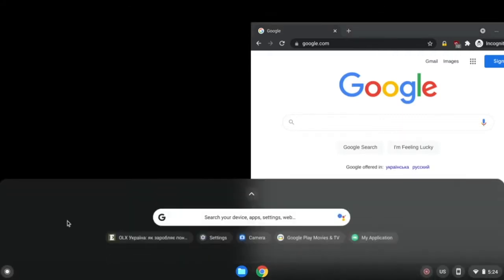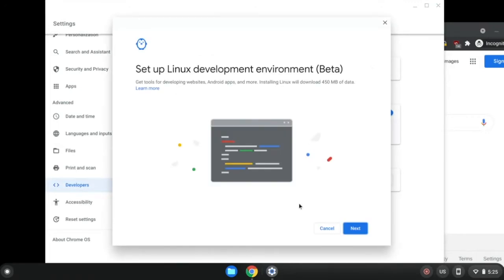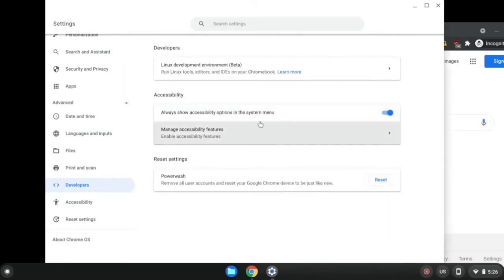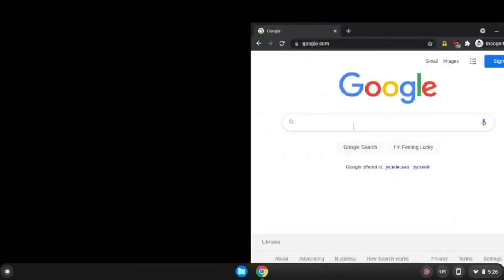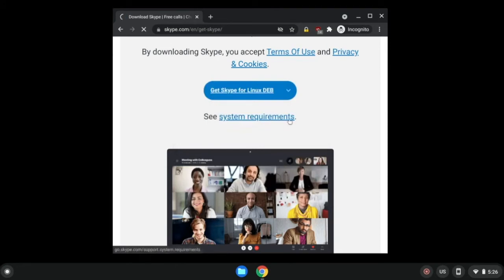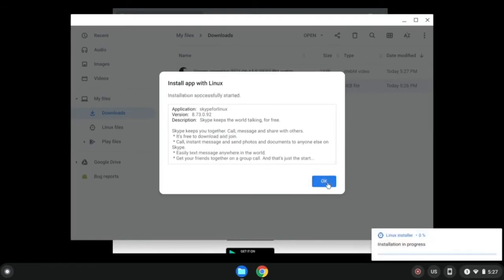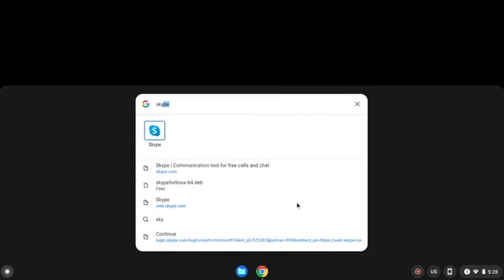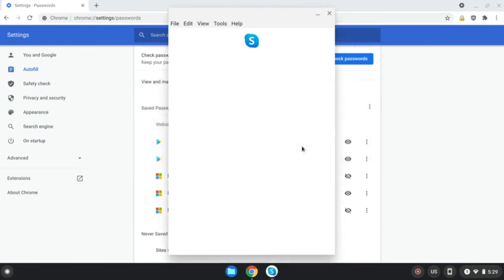Install Skype on Chromebook or Pixelbook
How to install Skype on a Chromebook device or Pixelbook device.
Texting and voice calls work, video still doesn't!

p.s.: you need Linux Beta support for it, some chromebook don't have it. In such a case, just use web.skype.com (it has almost all features necessary for every day work/fun)